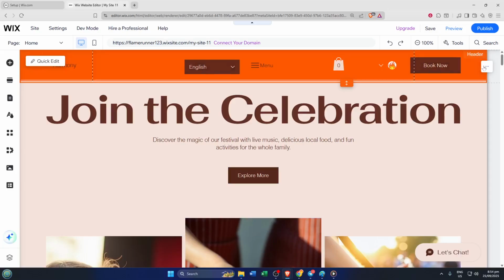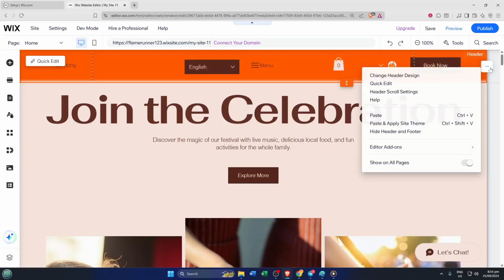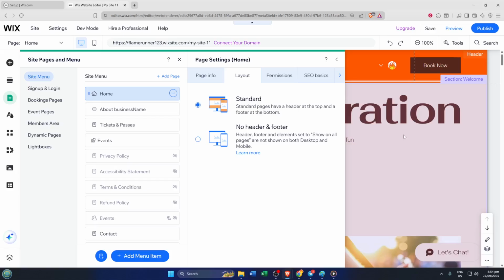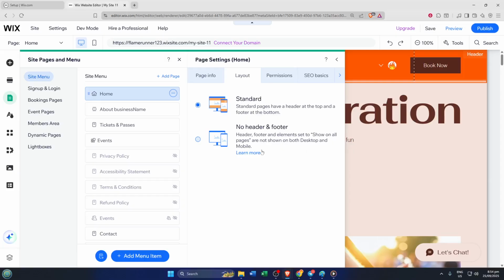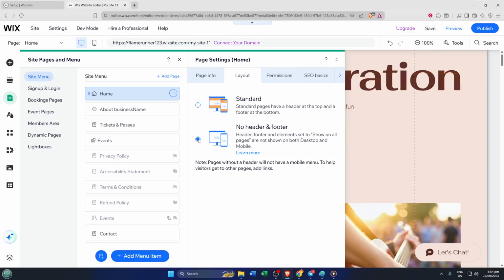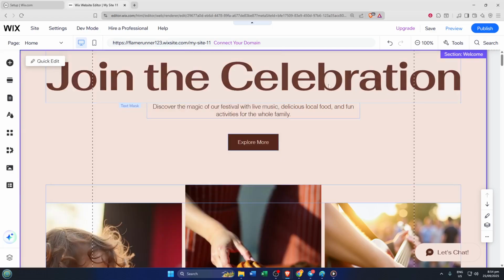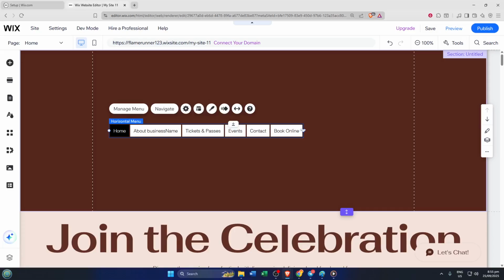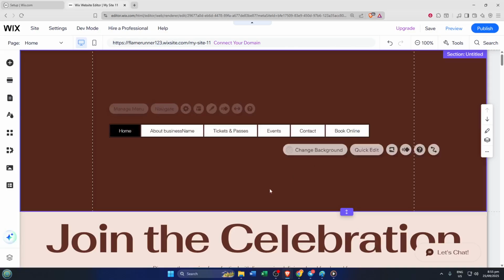How To Add Different Headers On Different Pages In Wix (2026 Guid